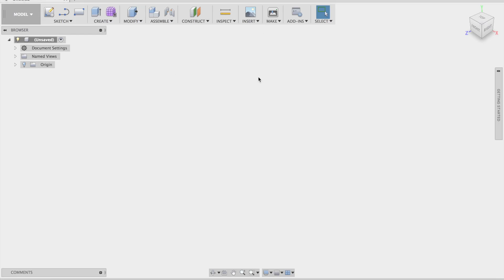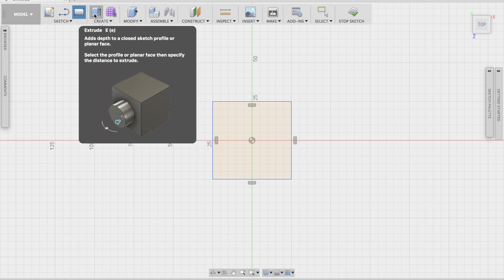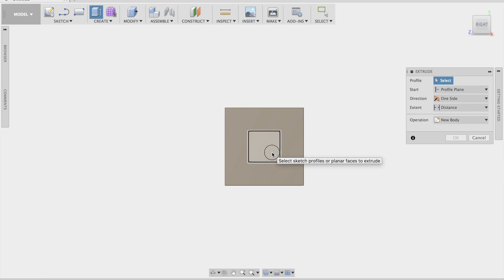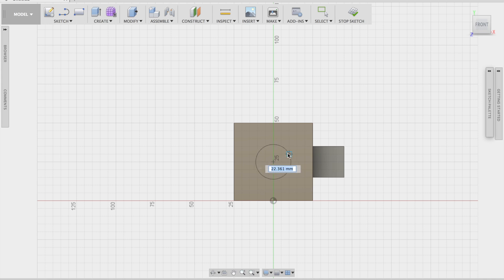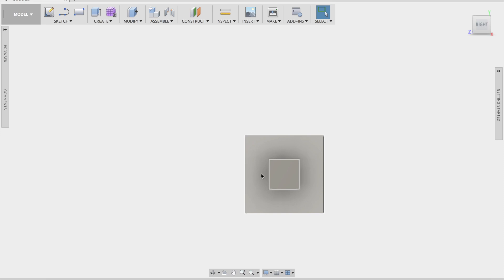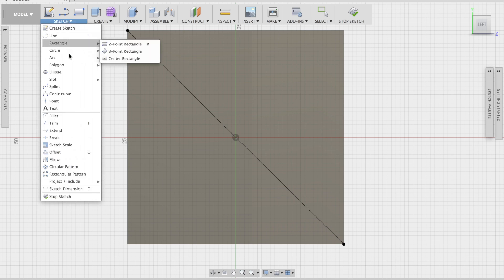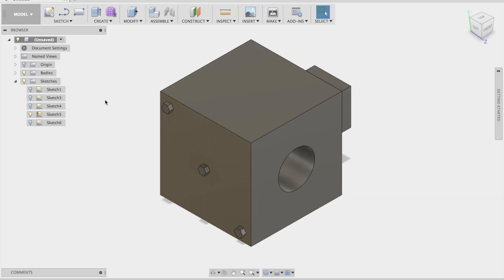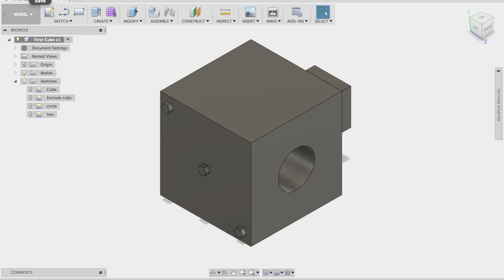Lesson 1 Autodesk Fusion 360